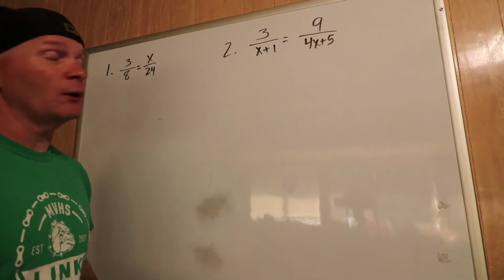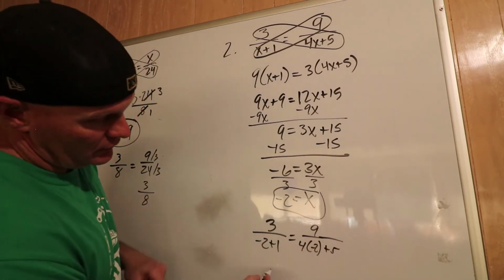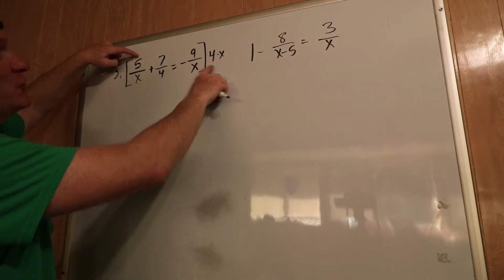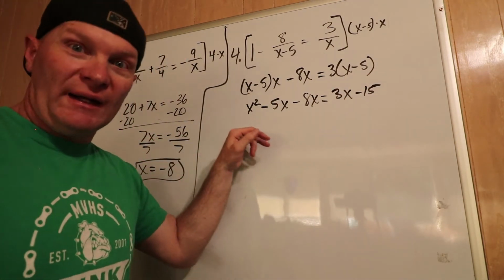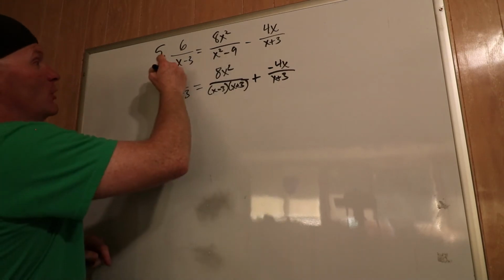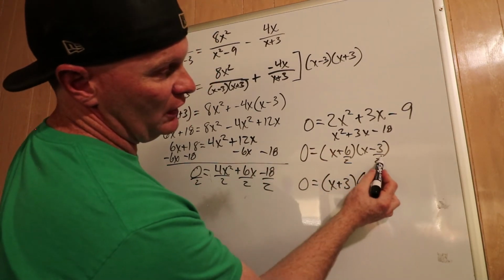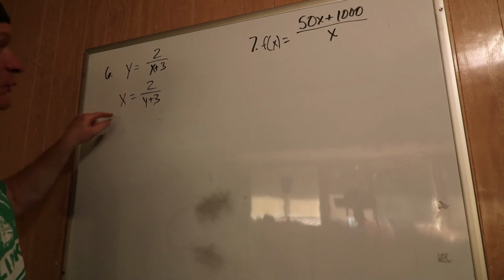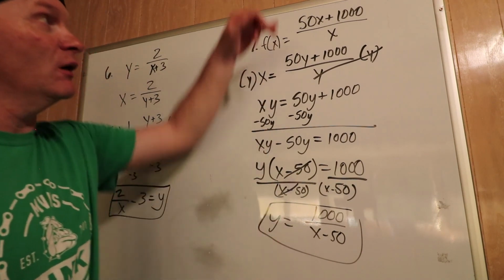Solving Rational Equations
Mr. Young shows you how to solve rational equations, as well as find inverses of rational functions.